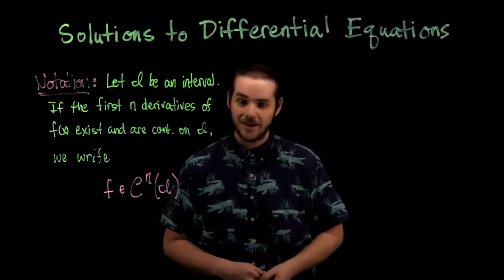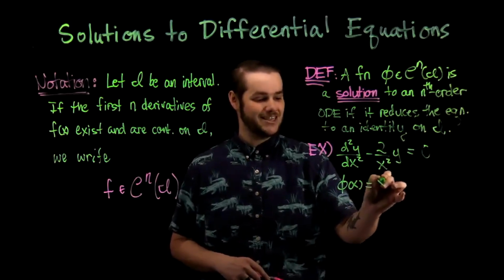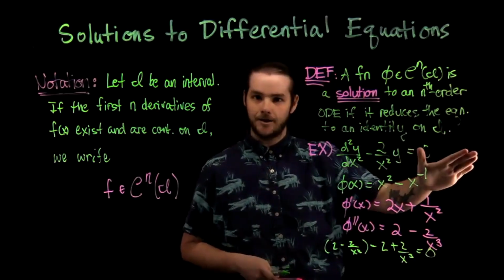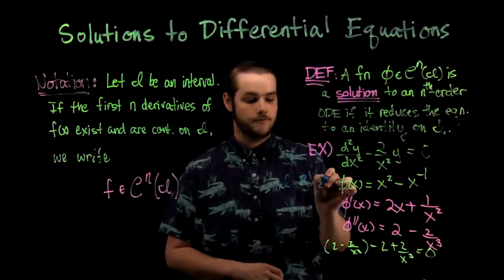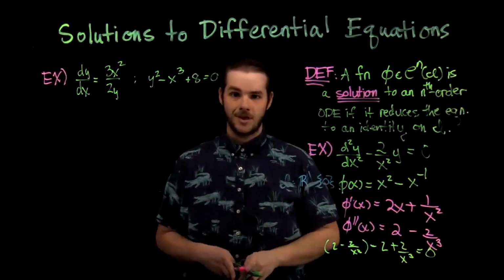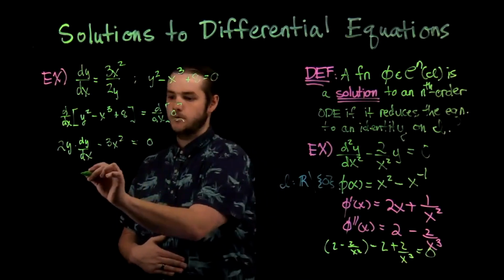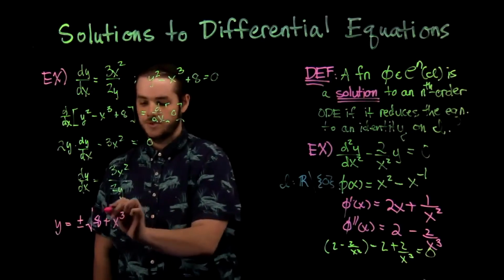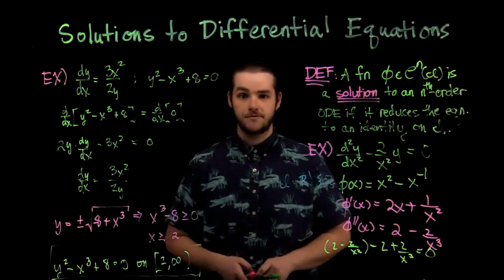Differential Equations: Solutions to ODEs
Viewers will be able to verify solutions to ODEs.